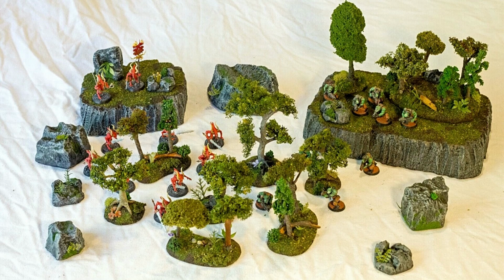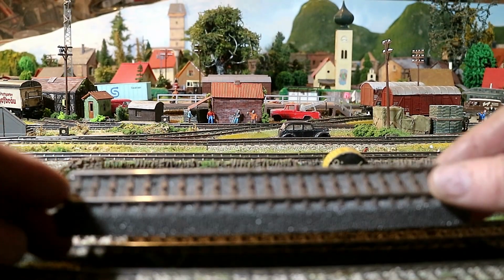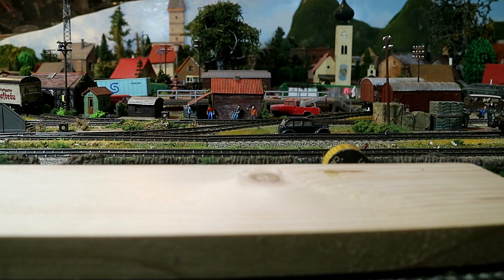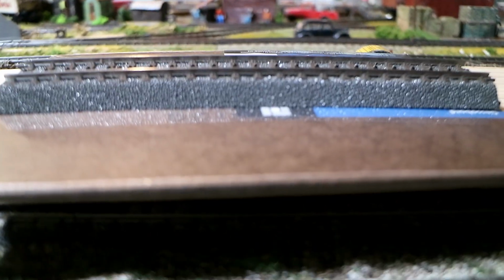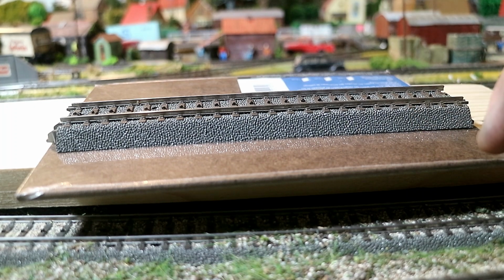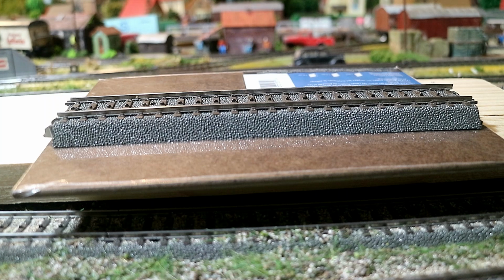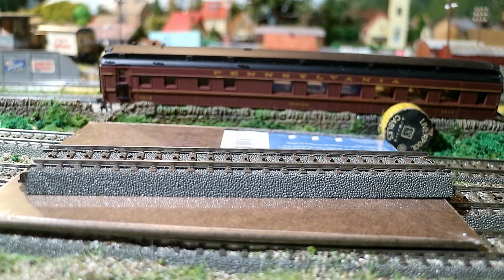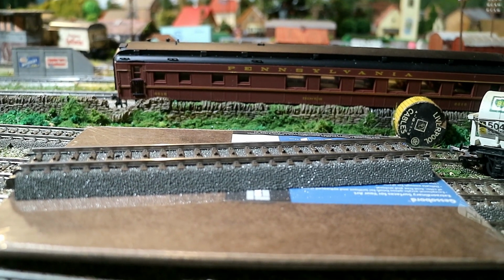You DO Have Space for a Model Train Layout – THINK OUTSIDE THE BASEBOARD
Réseau Modellini di treni Modelleisenbahnen modelrailroad americana railwaystation bahn h0scale modelrailroading scratchbuilding modeltrains kitbash DC control Taking inspiration from how Wargamers create terrain modules.